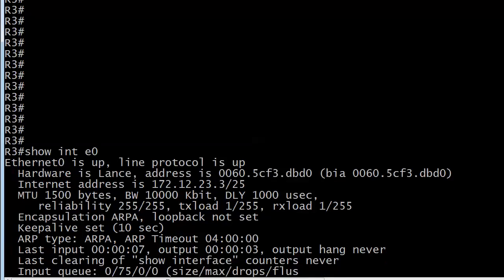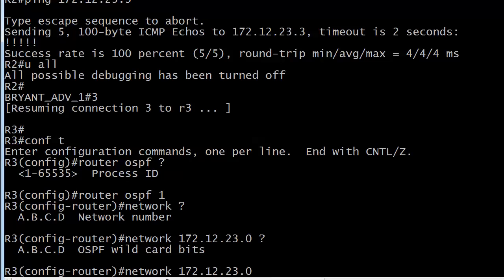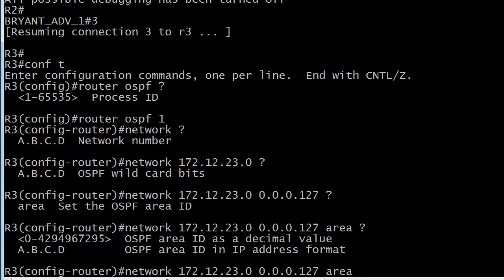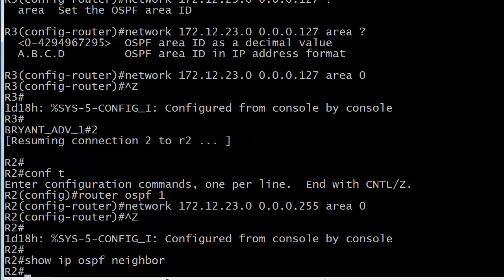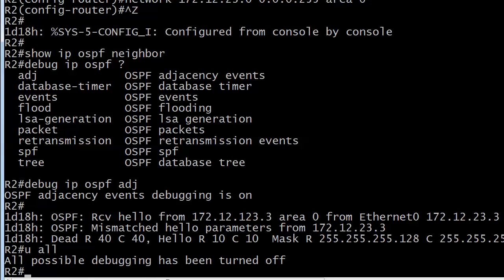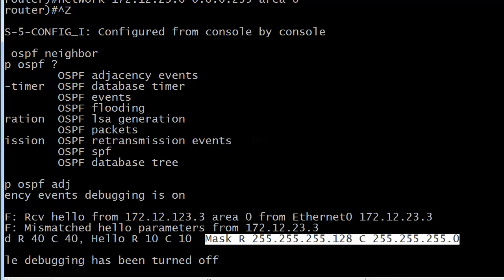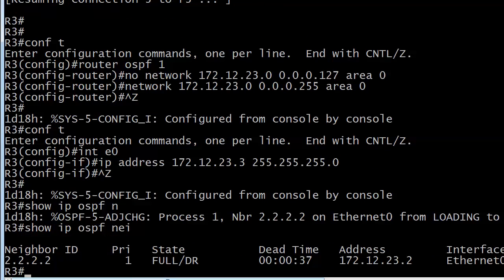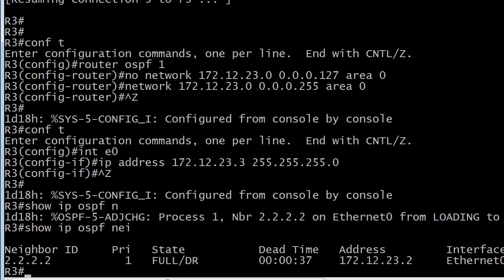258 OSPF Troubleshooting The Masks